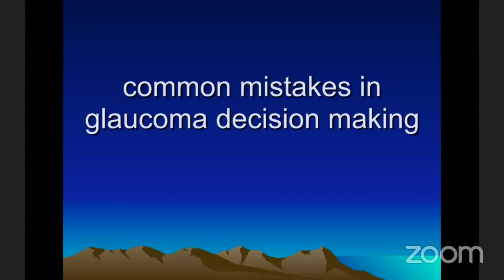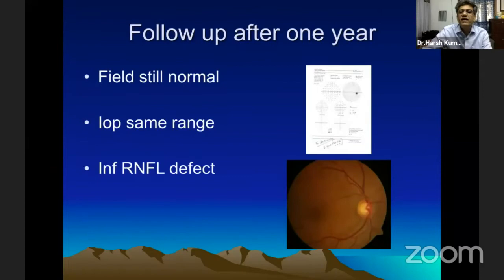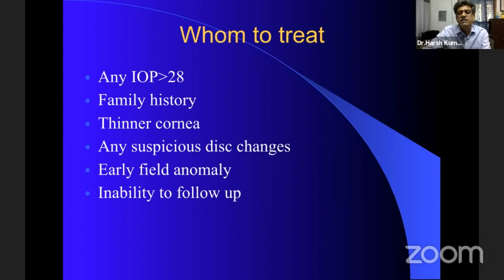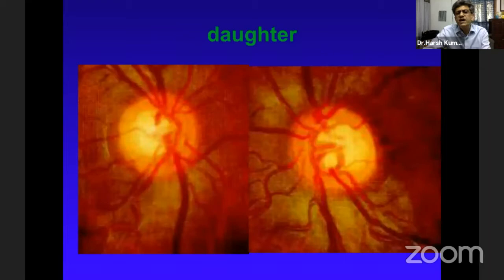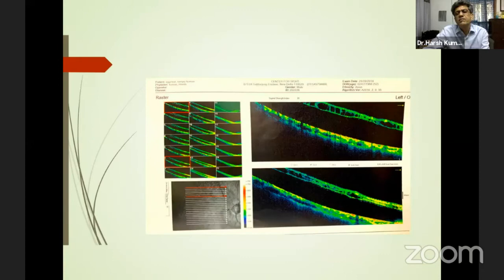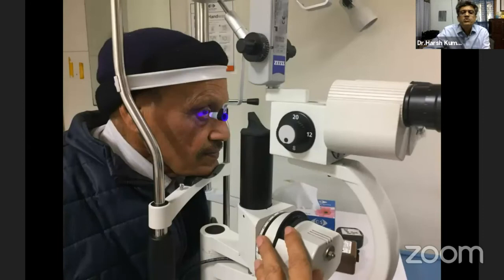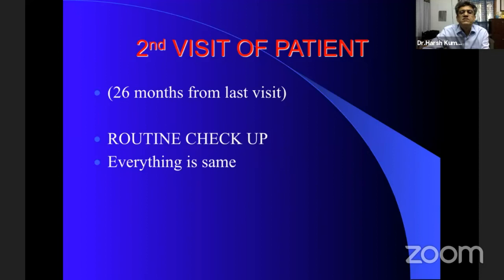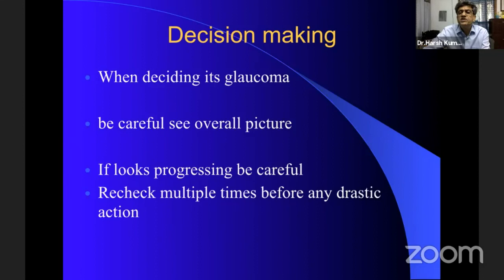AIOC2021-GP128-Topic-Dr.Harsh Kumar-Common mistakes in glaucoma decision making